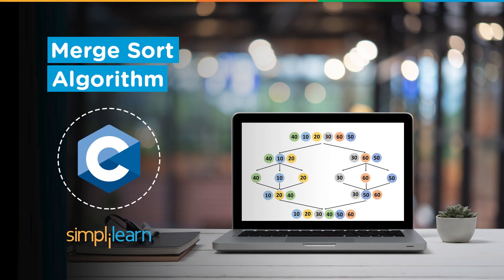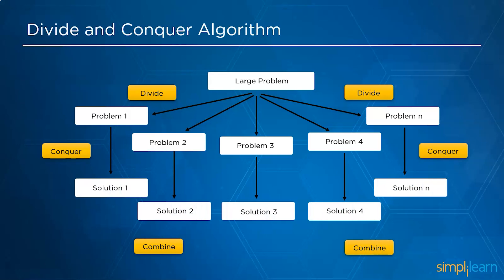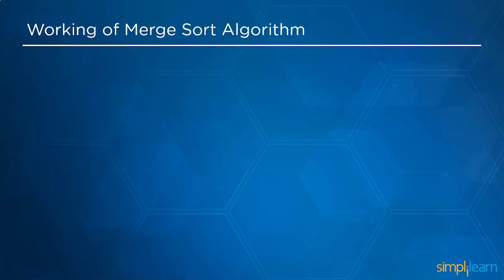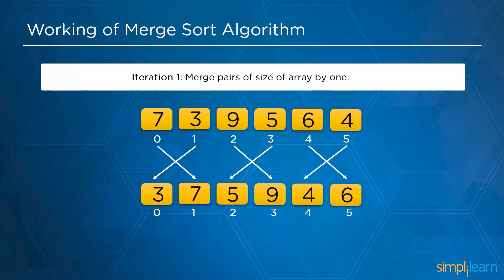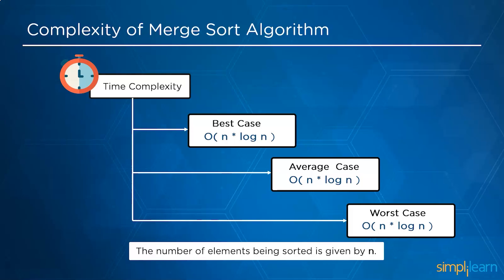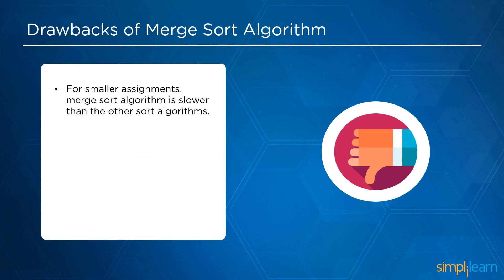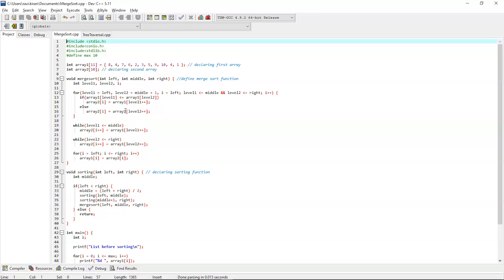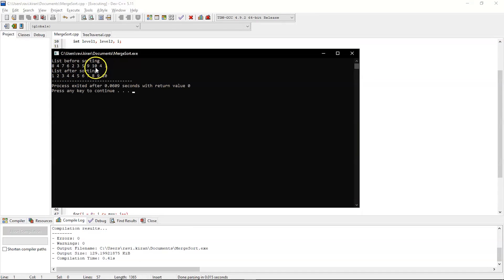Merge Sort Algorithm | Merge Sort Explained | Sorting Algorithms In Data Structures | Simplilearn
This video is based on the Merge Sort Algorithm. This tutorial on Merge Sort Algorithm Explained the fundamental steps and Procedures to be followed to design, develop, implement the Merge Sort Algorithm. Merge Sort Algorithm is one of the important Sorting Algorithm in Data Structures. This Simplilearn Merge Sort Algorithm tutorial includes practical demonstration for providing a better learning experience.

00:00 Introduction to Merge Sort Algorithm
01:23 Divide and Conquer algorithm in Merge Sort Algorithm
02:33 Defining merge sort algorithm
03:23 How does merge sort algorithm work
06:43 Pseudocode of merge sort algorithm
07:26 Complexity of merge sort algorithm
09:06 Applications of merge sort algorithm
09:37 Drawbacks of merge sort algorithm

What is Merge Sort Algorithm?
Merge Sort is one of the most efficient Sorting Algorithms. It is based on the divide-and-conquer strategy. Merge sort continuously cuts down a list into numerous sublists until each sublist contains only one entry, then merges those sublists into a sorted list.

Divide-and-conquer recursively solves subproblems; each subproblem must be smaller than the original problem, and each must have a base case. A divide-and-conquer algorithm has three parts:

Divide up the problem into a lot of smaller pieces of the same problem.
Conquer the subproblems by recursively solving them. Solve the subproblems as base cases if they're small enough.
To find the solutions to the original problem, combine the solutions of the subproblems.

Why are Data Structures Important?
The digital world processes an increasing amount of data every year. According to Forbes, there are 2.5 quintillion bytes of data generated daily. The world created over 90 percent of the existing data in 2018 in the previous two years! The Internet of Things (IoT) is responsible for a significant part of this data explosion. Data structures are necessary to manage the massive amounts of generated data and a critical factor in boosting algorithm efficiency. Finally, since nearly all software applications use data structures and algorithms, your education path needs to include learning data structure and algorithms if you want a career as a data scientist or programmer. Interviewers want qualified candidates who understand how to use data structures and algorithms, so the more you know about the concepts, the more comfortably and confidently you will answer data structure interview questions.